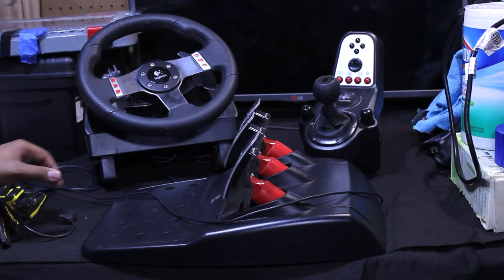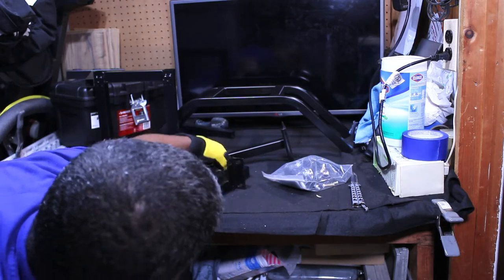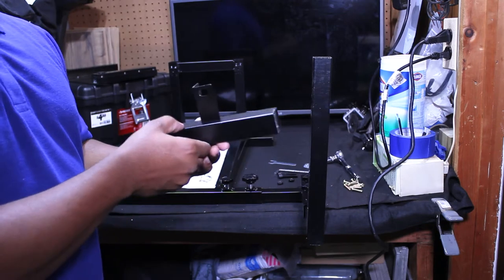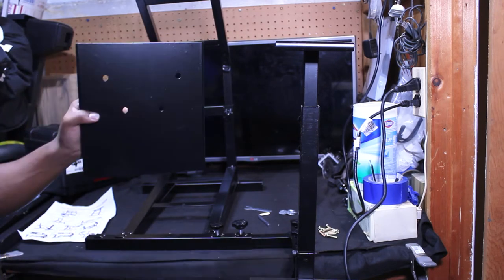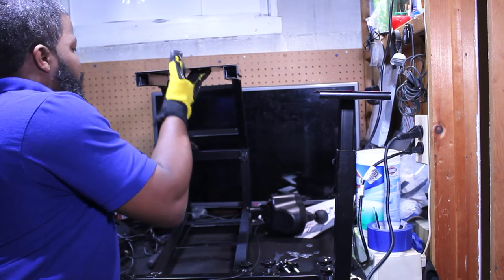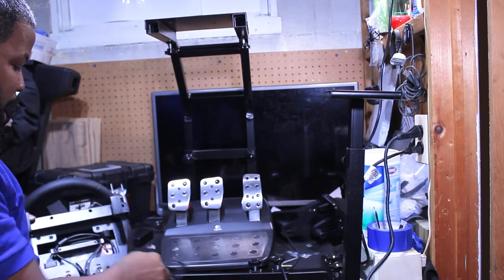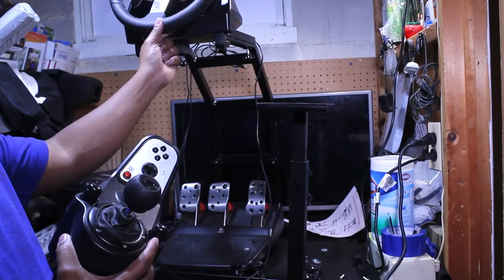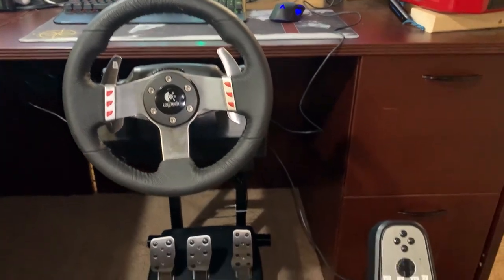How To Setup eBay Game Steering Wheel Stand (Logitech G27)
Hello,

In this video, I will show you the proper steps for setting up a eBay steering wheel to save your time and money. In addition, I will show provide a demo of how to use the stand while gaming.

Thanks